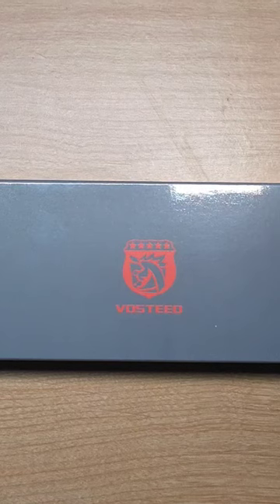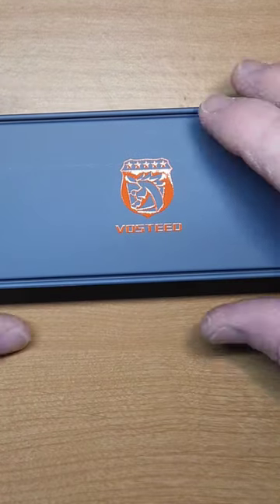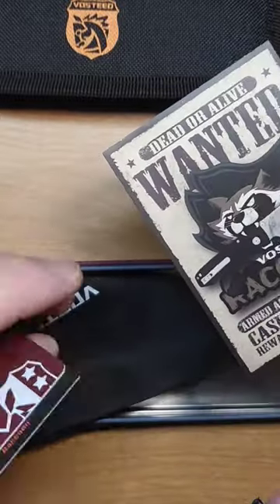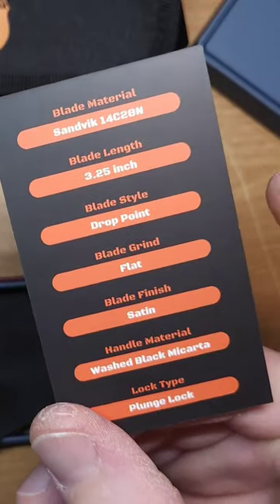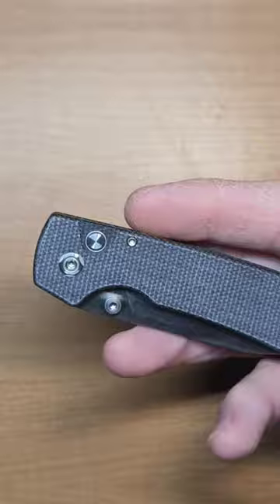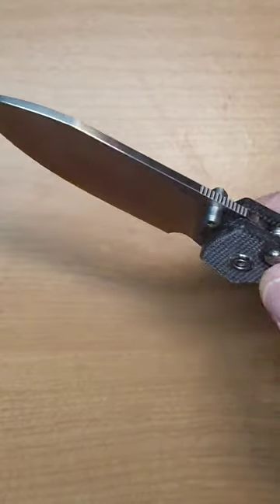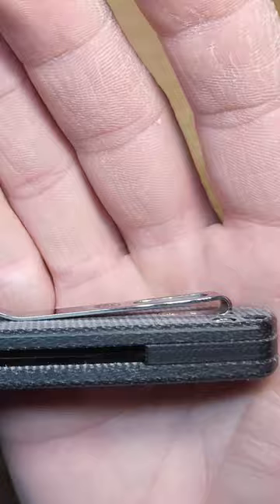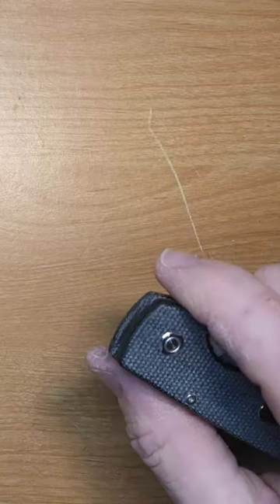Un-boxing the Vosteed Raccoon. One of the Hottest Budget Button Locks right now.